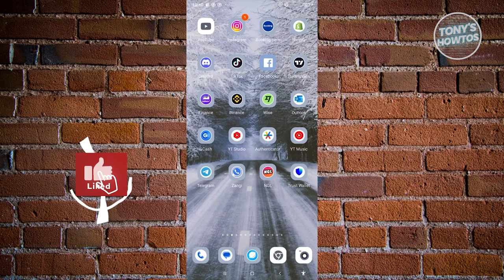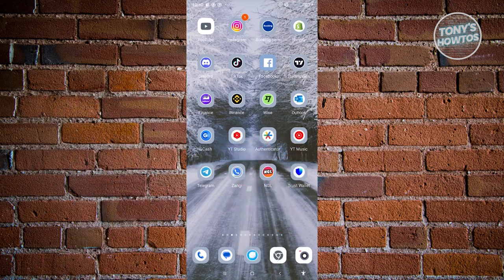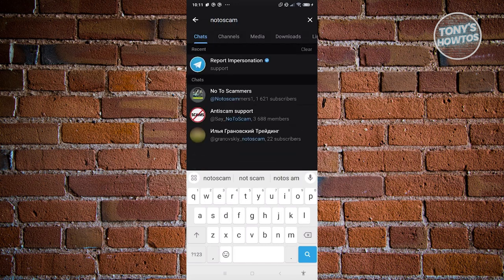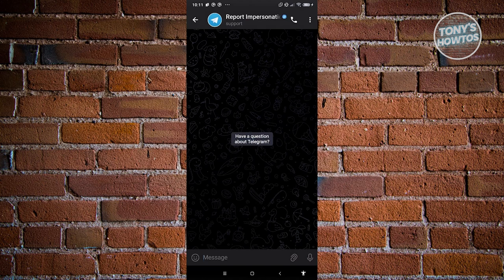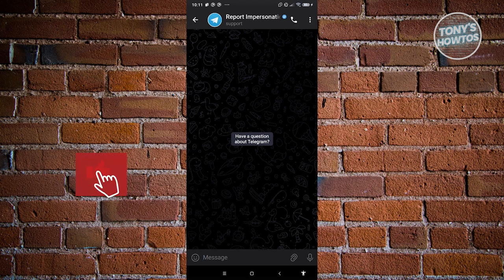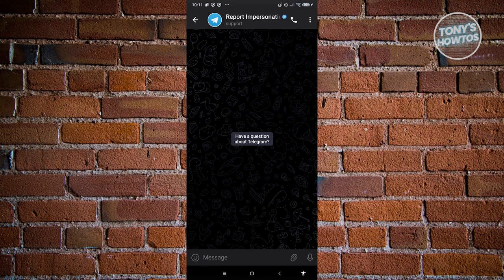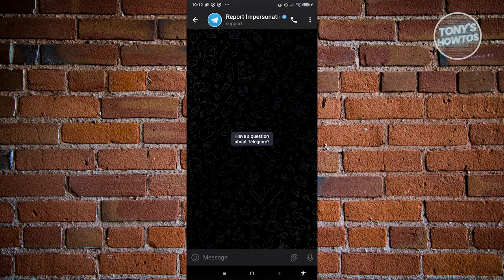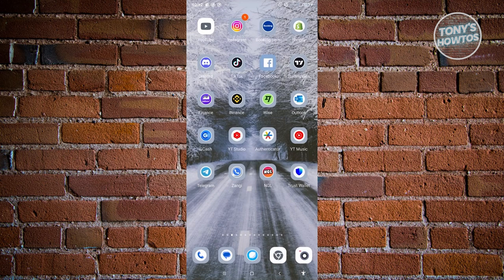How to Report a Scam on Telegram (2024)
In this video, I show you How to Report a Scam on Telegram in 2024. The quick and easy tutorial how to get scam tag on telegram. Do you want to know step by step How to Report Someone on Telegram in 2024? Yes? Great!